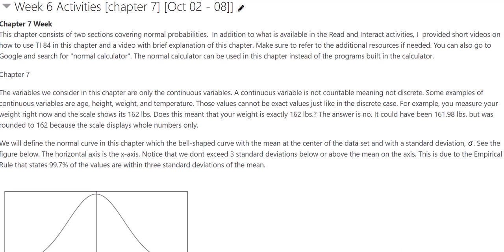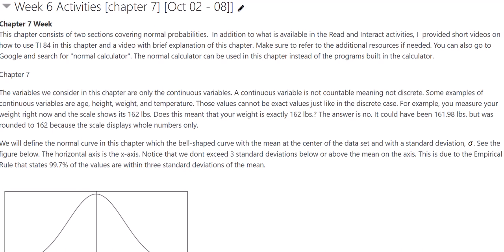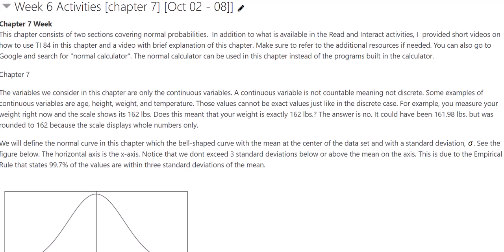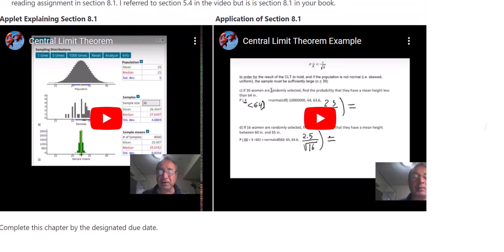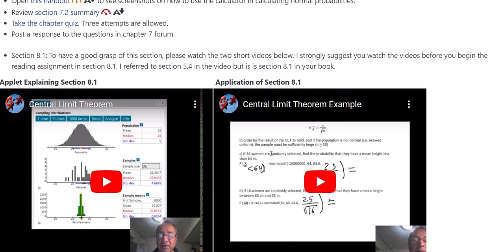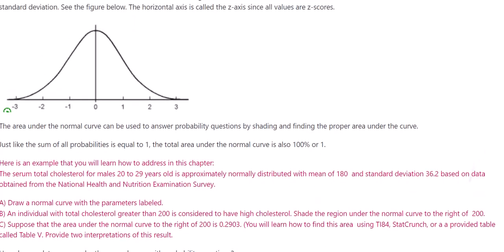Statistics Online - Chapter 7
Introduction to Normal Probability